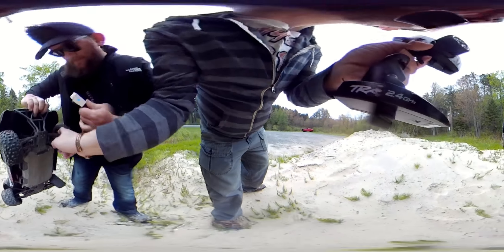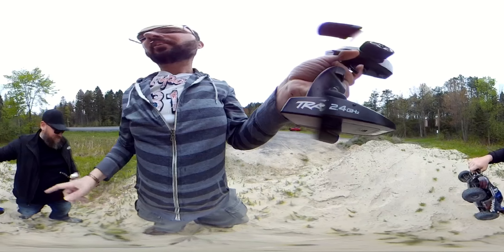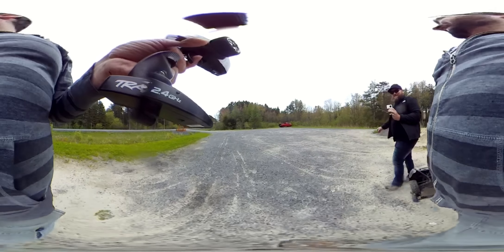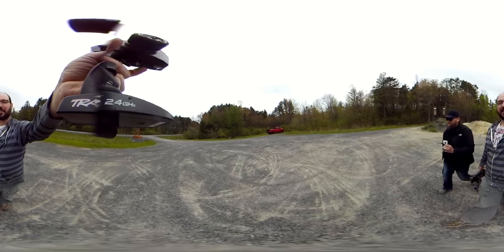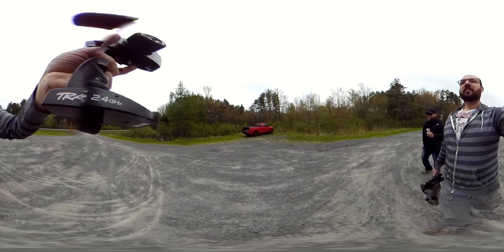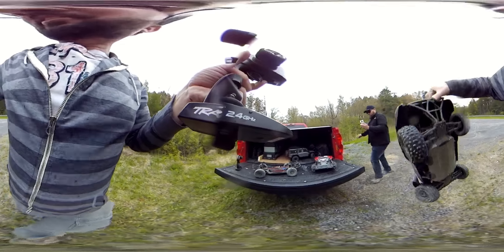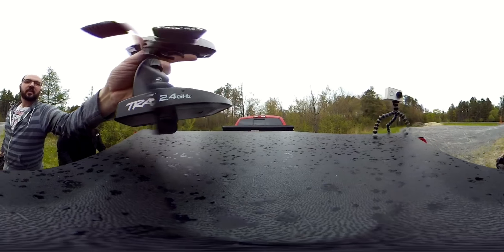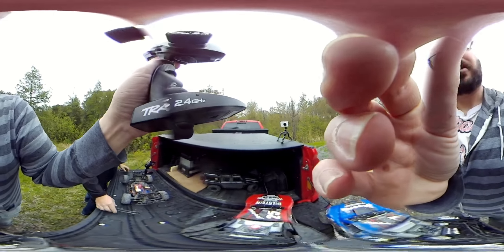Slash 4x4 3S Bash n Break [360 video test]. Wunder360 C1 2K 60FPS 360 mode - Netcruzer RC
This Slash 4x4 3S bash tests the Wunder360 C1 360 camera in 2K 60FPS high frame rate mode. My first 360 video on YouTube!
*IMPORTANT* - For best results, set to the highest resolution 1080s60, let it load awhile, then press play and move or swipe around to follow the RC action!